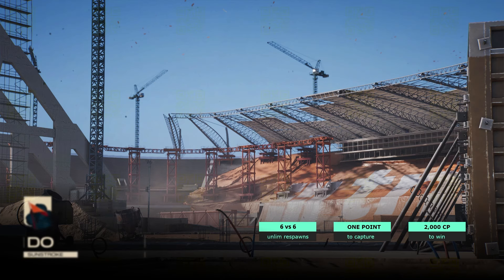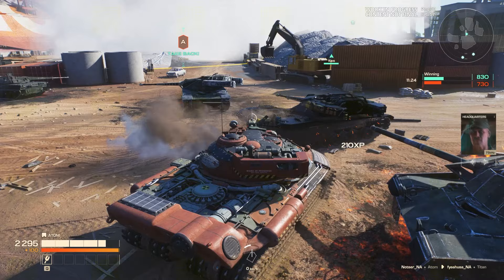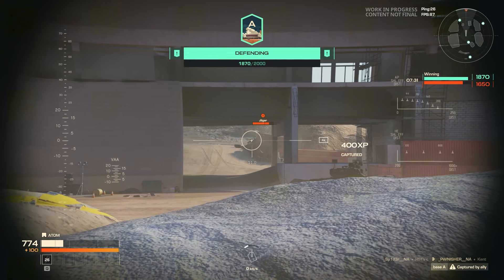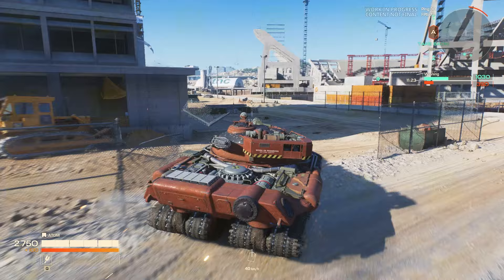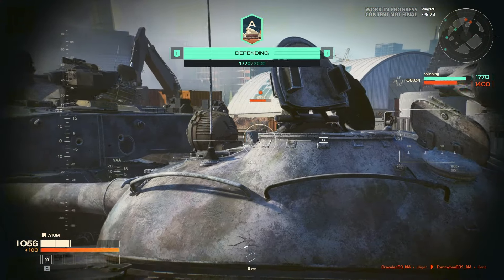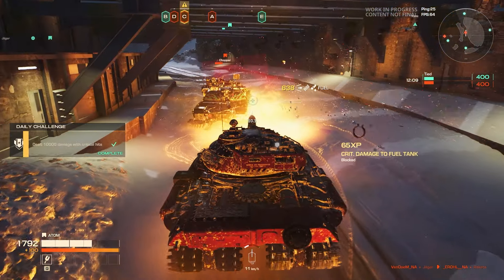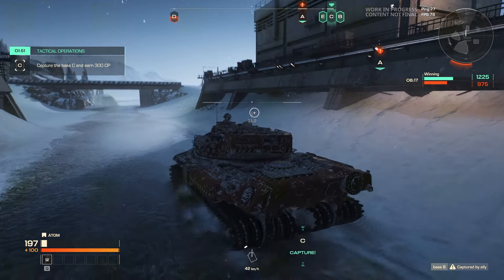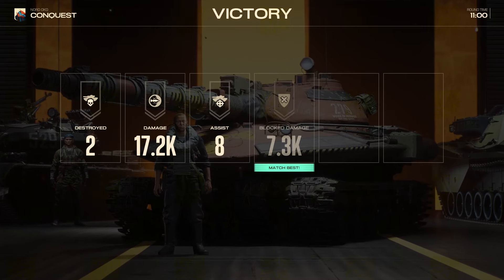Project Cold War - Atom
Once again playing Project Cold War, this time we take a look at Atom which is one of the Defender Agents. Seems to be a work in progress but still fun armor and gunplay. Hope you enjoy the video and have a wonderful day!

0:00 - Atom | Domination
8:17 - Atom | Domination
16:15 - Atom | Conquest